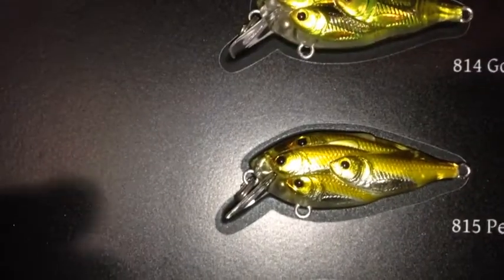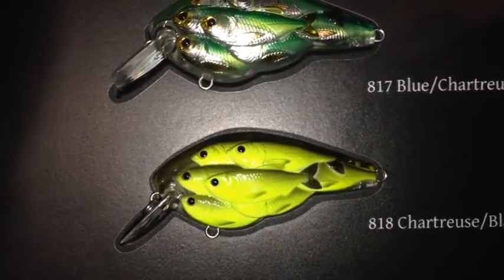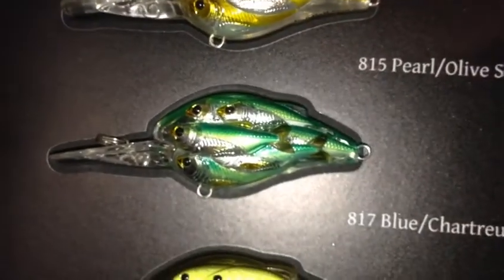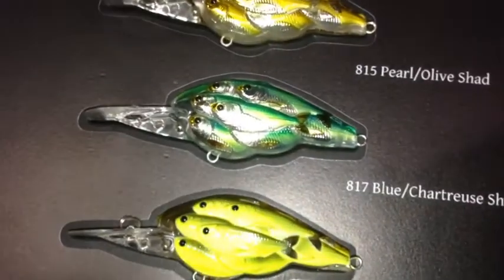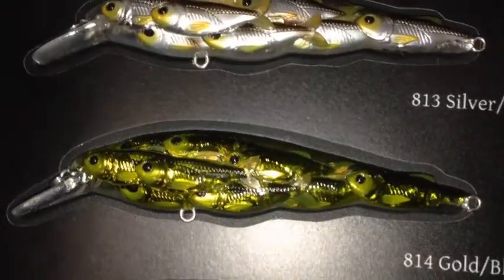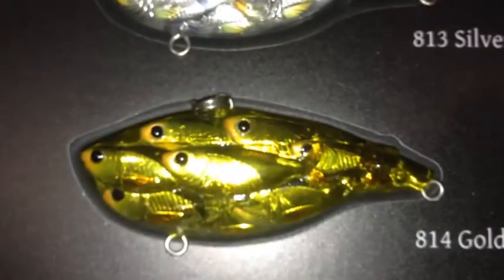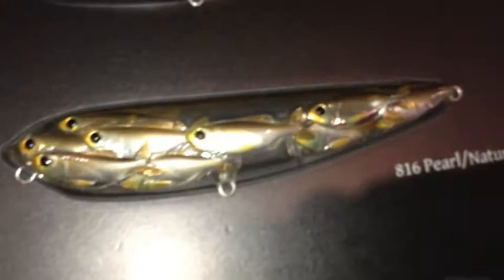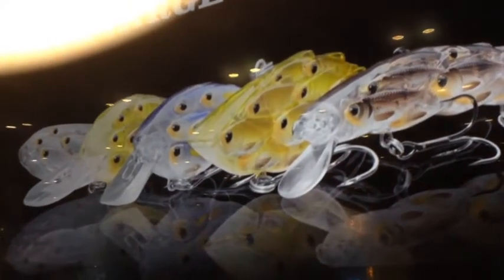Live Target @ iCast 2014